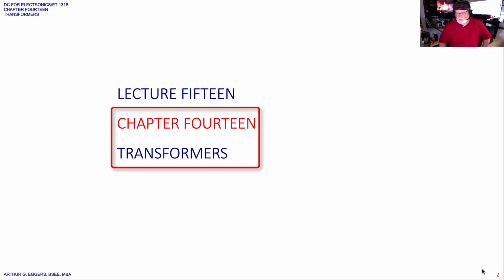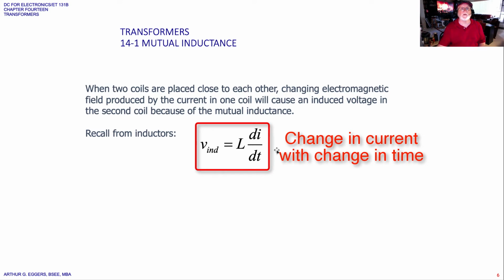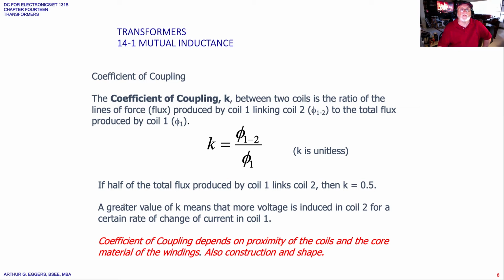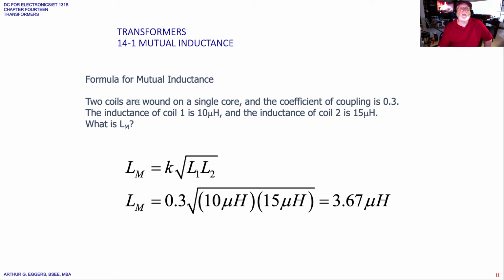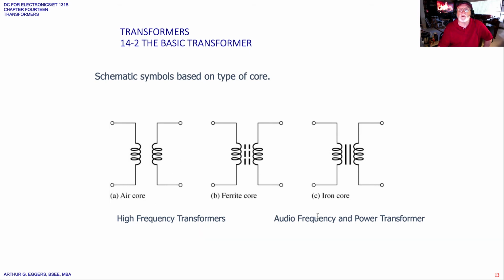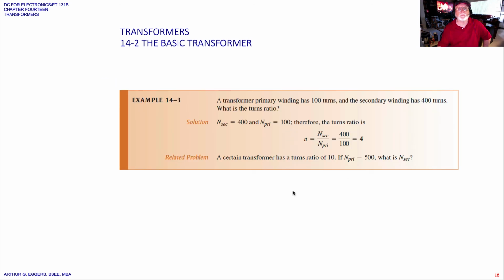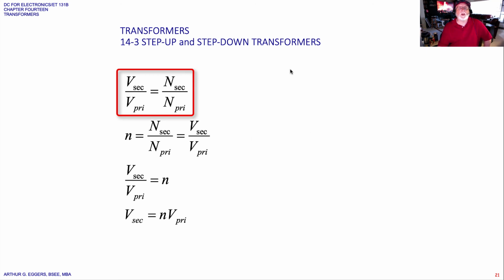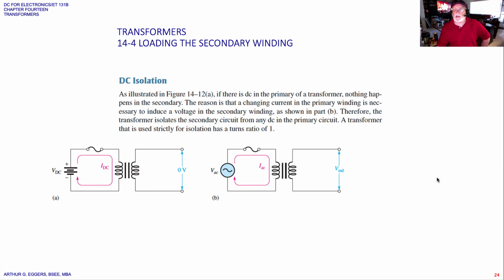ET131B DC for Electronics Chapter 14 Part 1: Introduction to Transformers